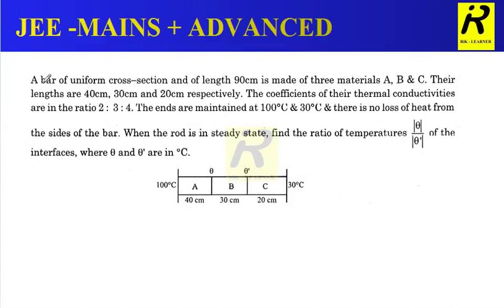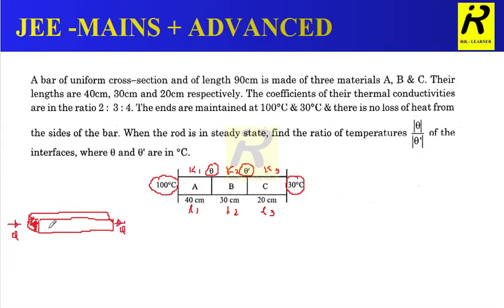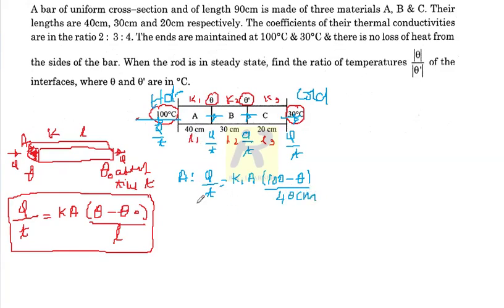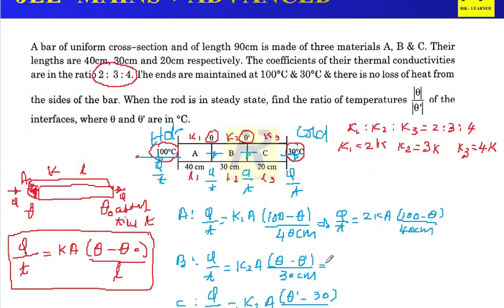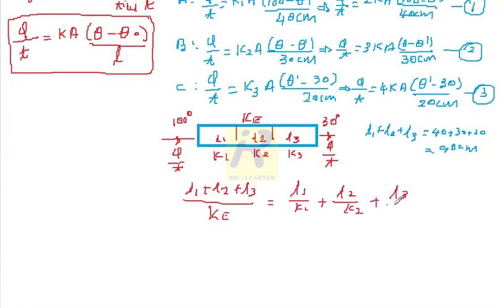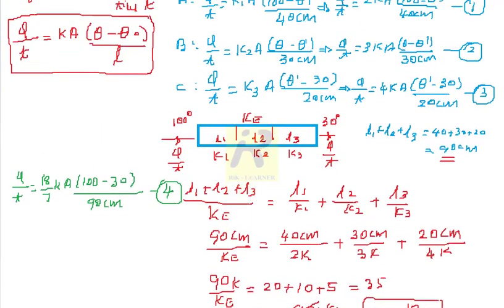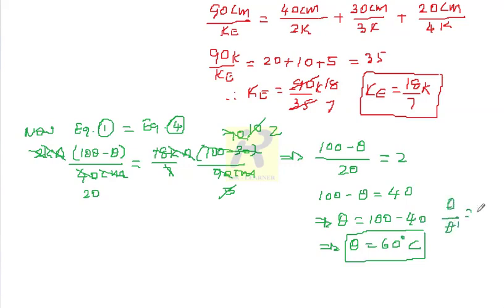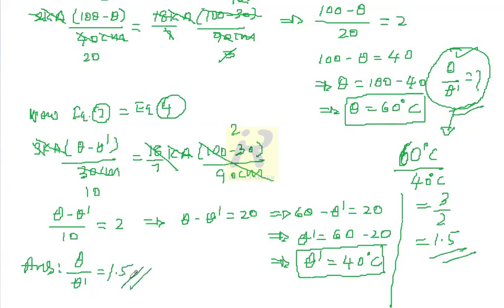JEE- MAIN+ ADVANCED | A thermal conducting bar made of three different materials